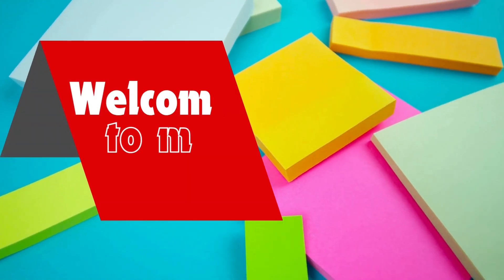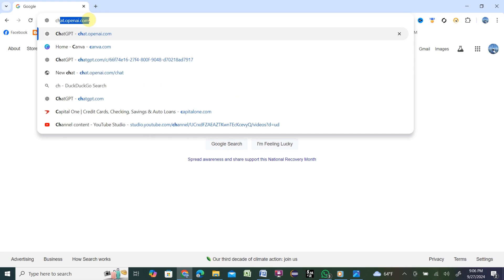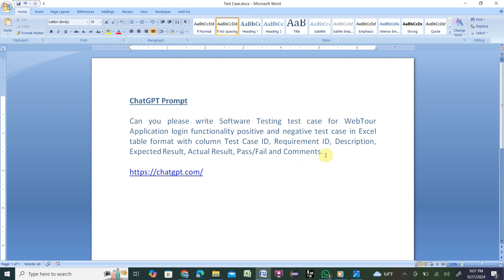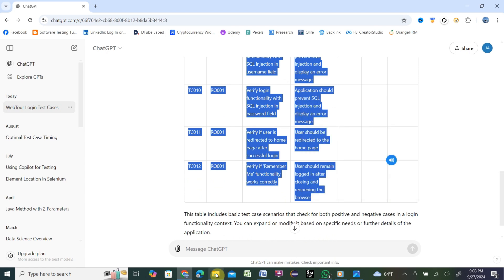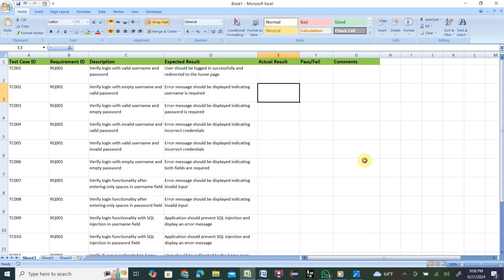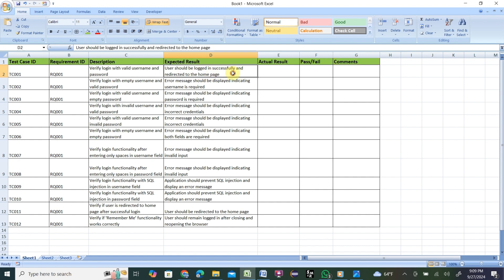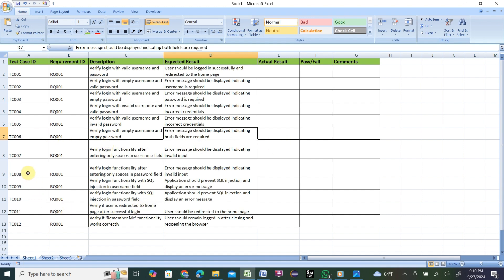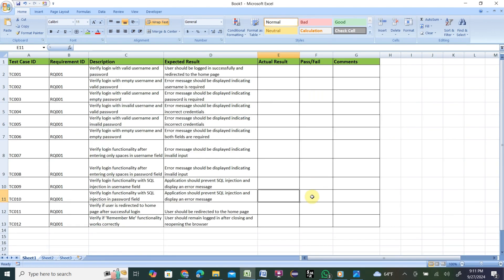How to write Test Case using ChatGPT for Software Testing?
Software testing test case writing was manual effort before AI launched. Now AI like ChatGPT, Google Gemini, Bing Copilot can write your test case based on prompt. Following is test case definition:
A test case is a set of actions that verify whether the software application is working per the client's requirements.
This video explain how to write software testing test case using ChatGPT. If you follow this video then you will be able to do that.